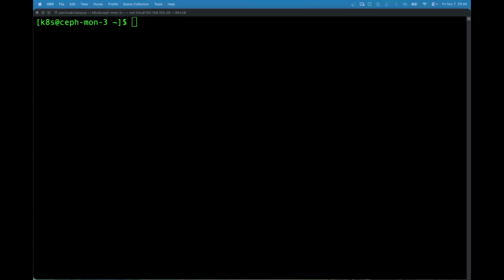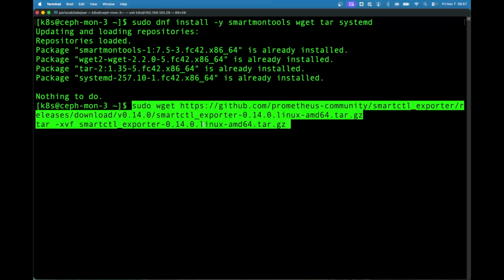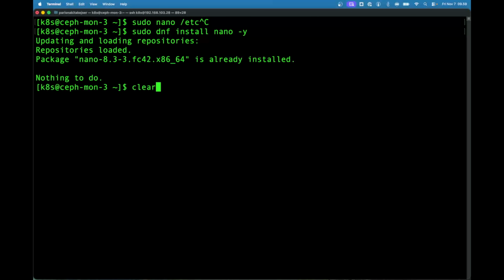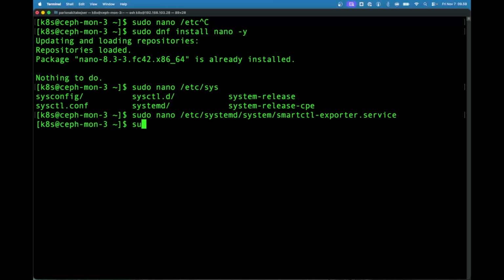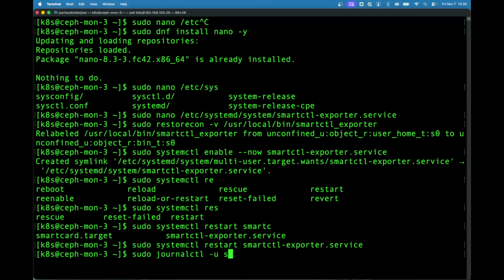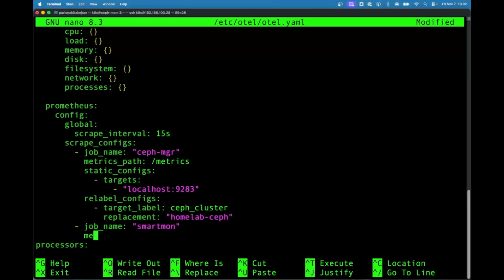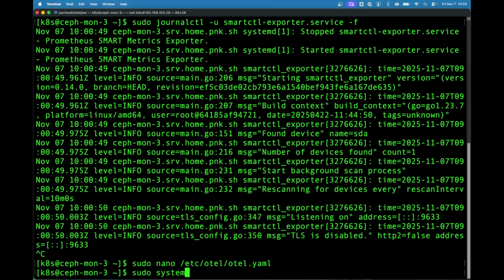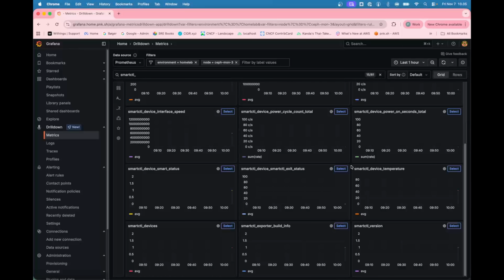Collecting SMART Disk Metrics from Ceph with OpenTelemetry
Learn how to collect detailed SMART disk metrics from your Ceph nodes and send them to a remote observability platform using OpenTelemetry.
In this video, I walk through the entire setup: installing and configuring the smartctl-exporter, exposing local disk health metrics, and using the OpenTelemetry Collector to securely forward all SMART data (temperature, wear-level, reallocated sectors, health status, and more) to your central monitoring stack.

You’ll see how to:
• Install and configure smartctl-exporter on Ceph nodes
• Expose SMART metrics in a reliable and lightweight way
• Configure an OpenTelemetry Collector to scrape and forward metrics
• Send data to a remote observability backend
• Validate and visualize disk health for preventive maintenance
• Monitor OS-level and Ceph-specific disks across your cluster

Whether you're running Ceph in a homelab, on-prem, or production environments, this guide helps you gain full visibility into disk health, before failures happen.